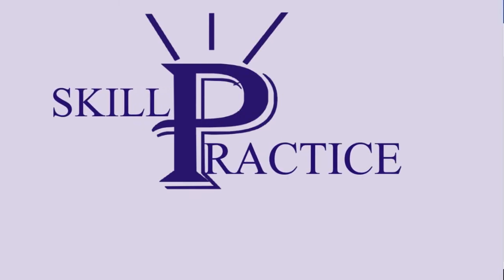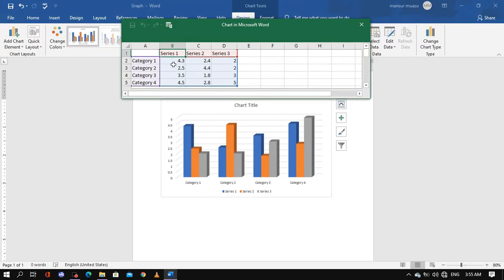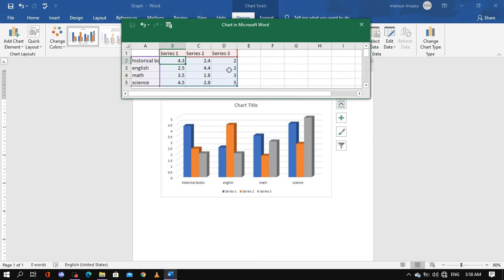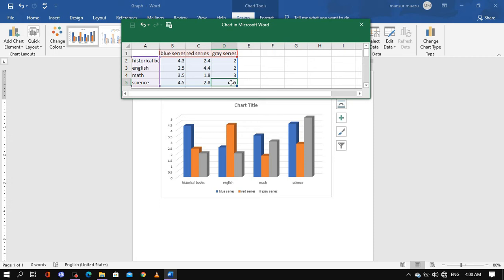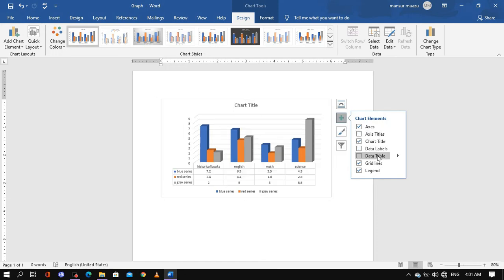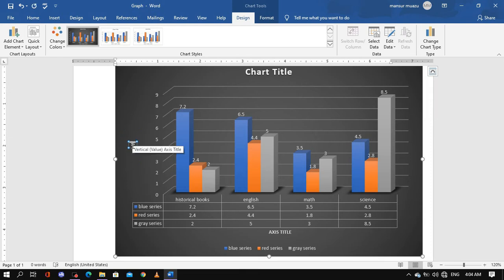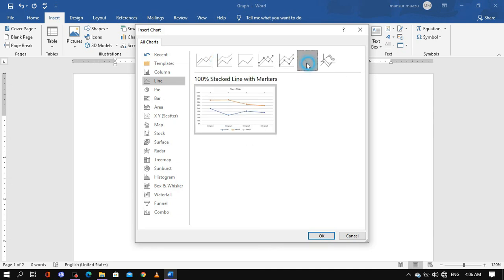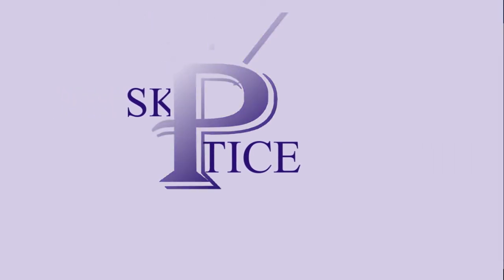How to insert graph in microsoft word, data analyzing using data table |in Hausa| skill practice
In this video i will going to show you how to insert graph in microsoft word  and how to use data table to analyze your data, let's go

[ ]      HAUSA DESCRIPTION
wannan tashar (cahnnel)
mun samar da ita domin koyar da ilimin Computer (Na'ura me kwakwalwa) a yaren Hausa.
Domin mun fahimci tasirin ilmantar da mutum a yaranshi, muna gabatarwa a harshen turanci sannan muna bayanin tsantsar ilmin (kimiyyar) a yaren Hausa sannan mu kulle da yaren turanci.